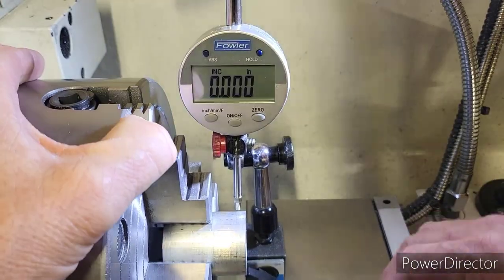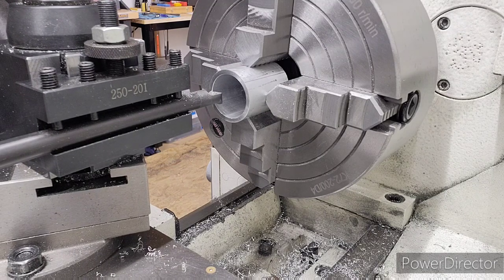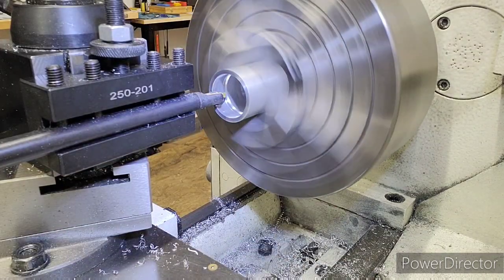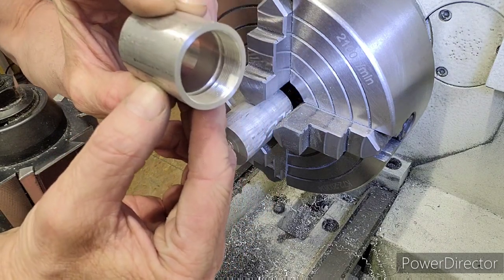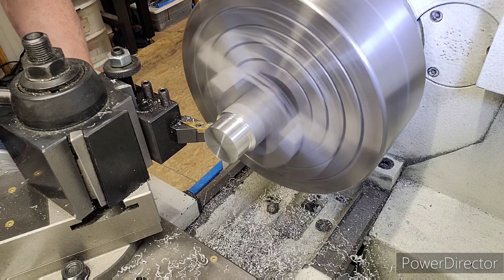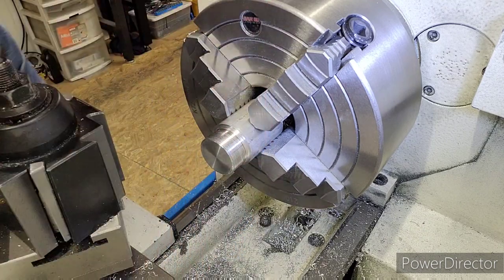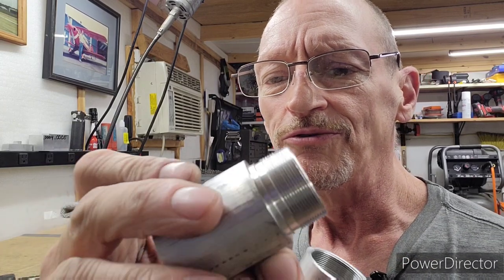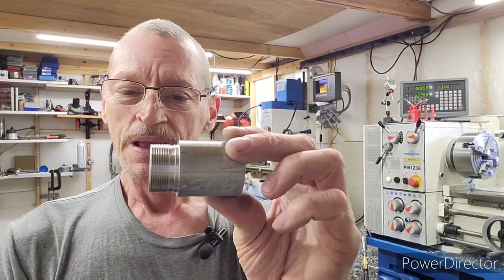How to cut threads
Watch to the end to see all the mapping out to the numbers
I did work the thread a little after washing my hands off camera. Didn’t take much for it to polish in. I used a petroleum based oil to work the thread to a polish finish.